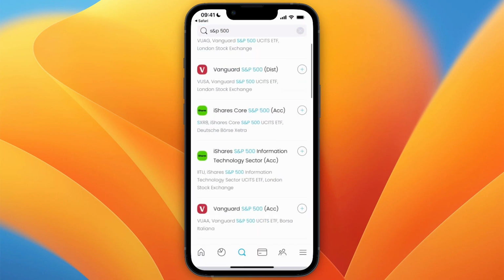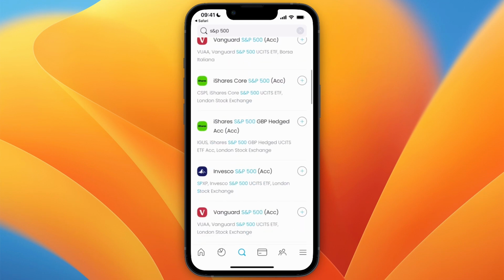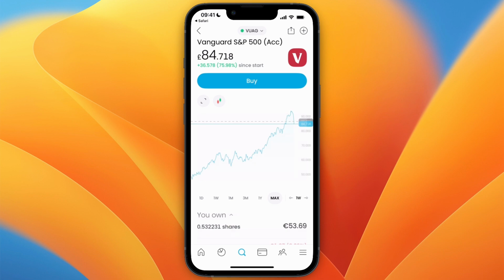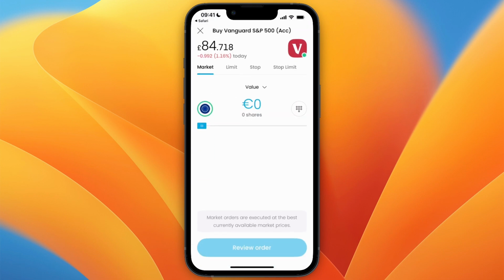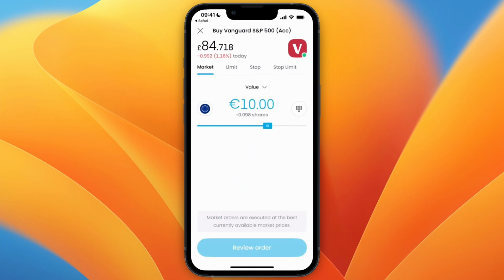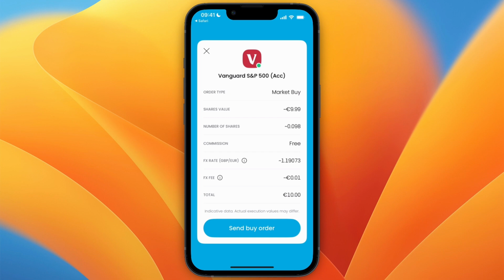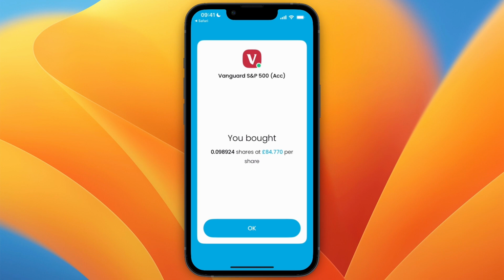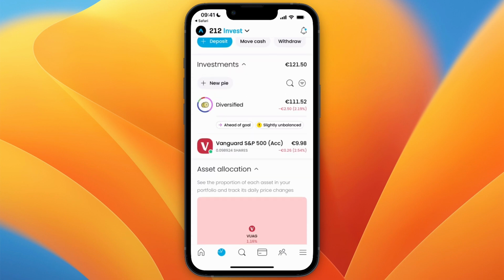How To Buy S&P 500 On Trading 212 - Step by Step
In this video I'll show you How To Buy S&P 500 On Trading 212.